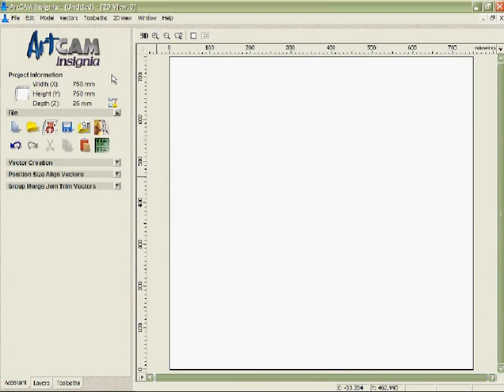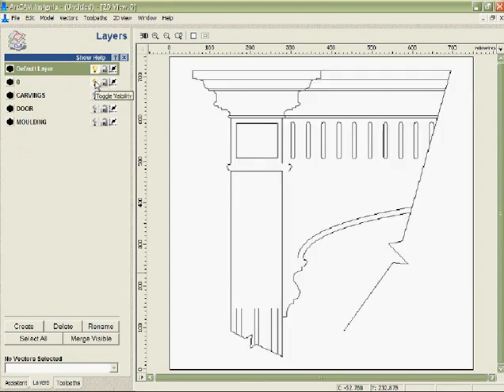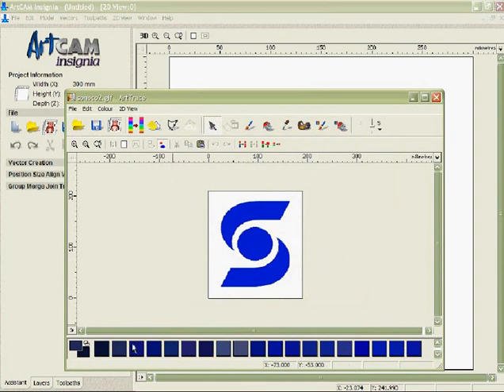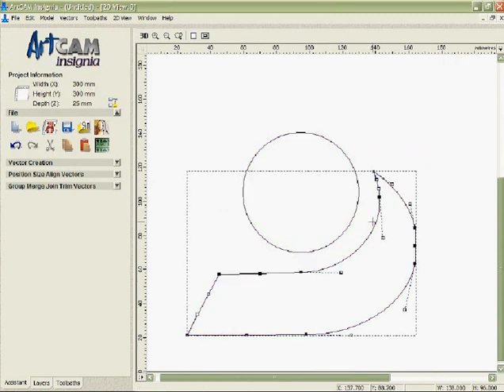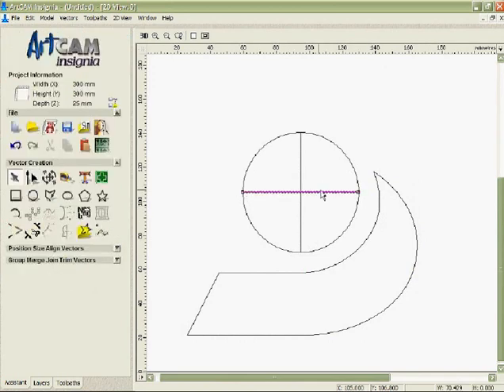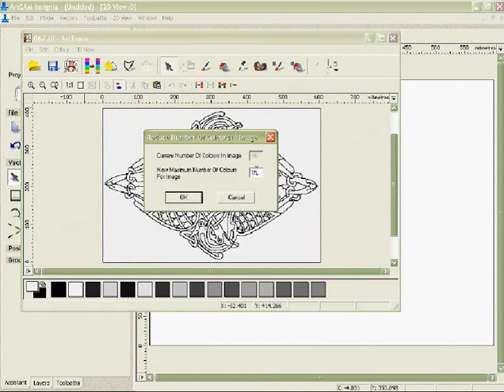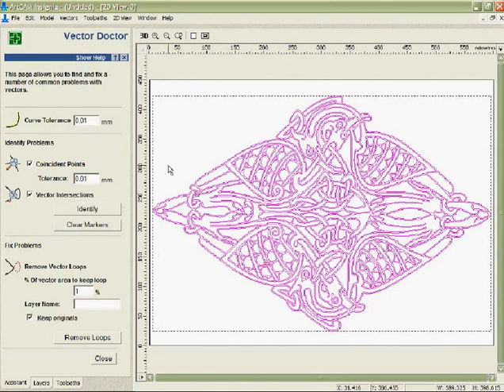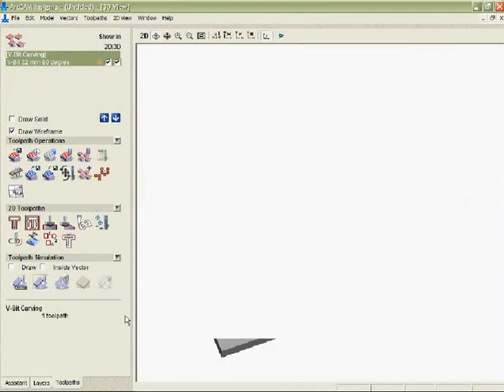How to use Autodesk Artcam to make relief easily_026